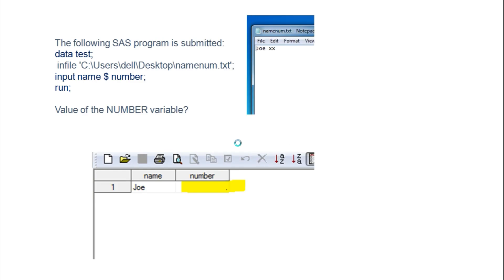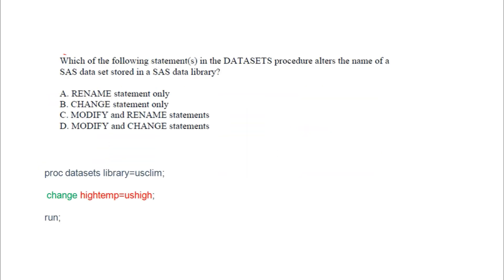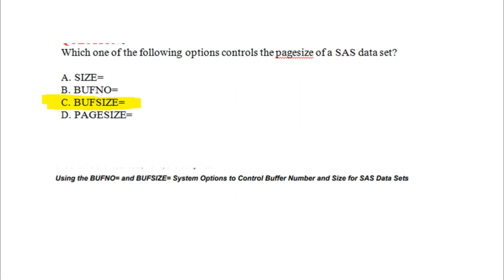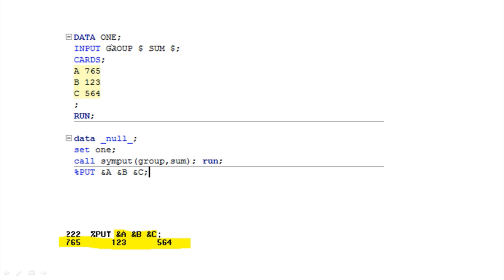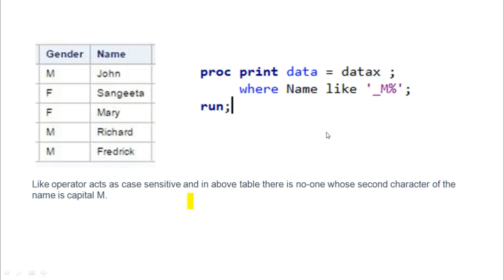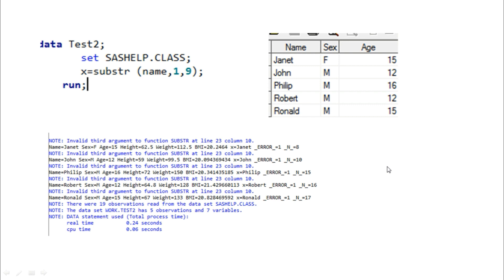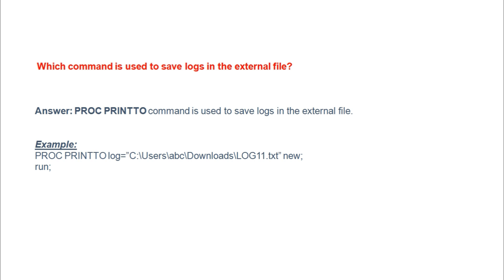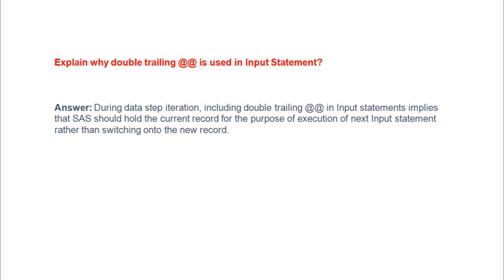Clinical SAS Written test Q&A # 39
Important written test Q&A part-01 contains 20 questions and answers. For Real time clinical sas project training